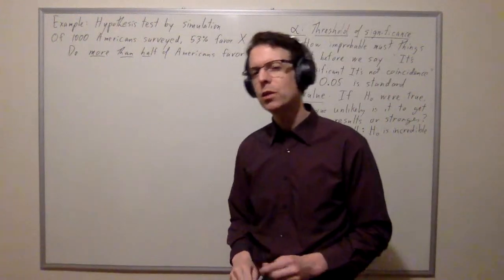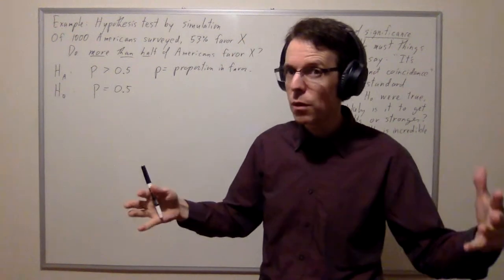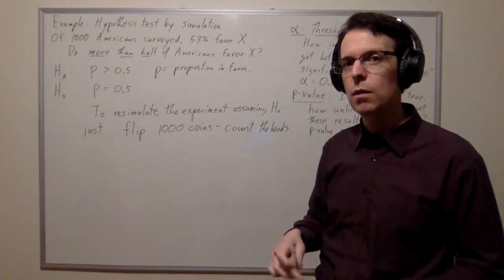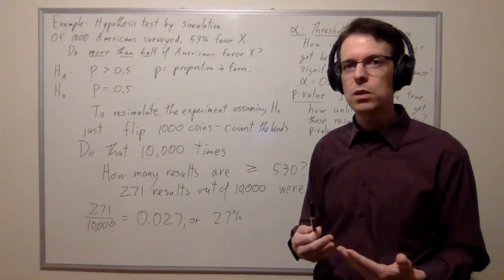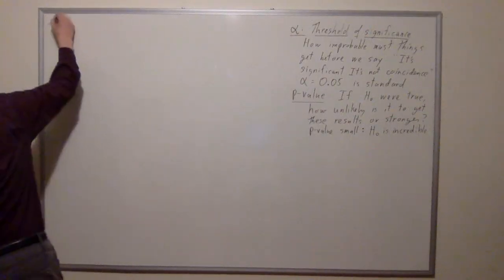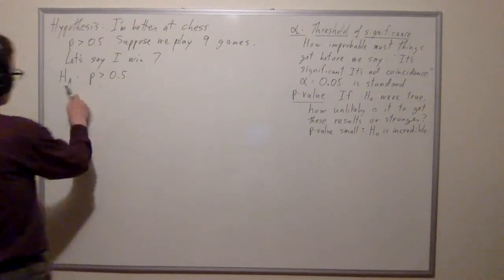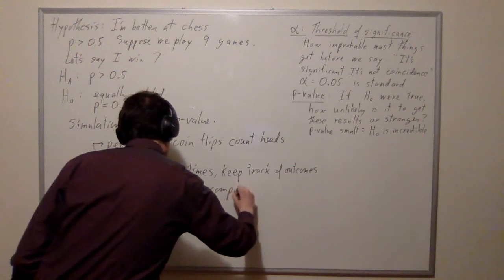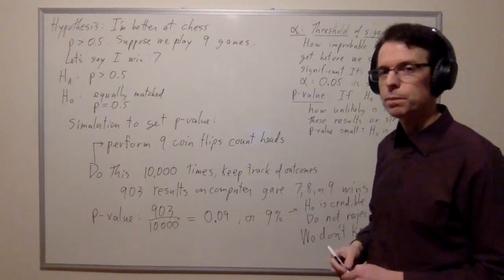Two More Example Hypothesis Tests by Simulation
For a political polling example and a chess match example, we discuss how to use computer simulation to calculate the p-value, and how to use it to resolve the hypothesis tests.